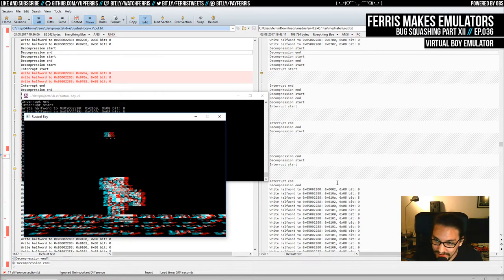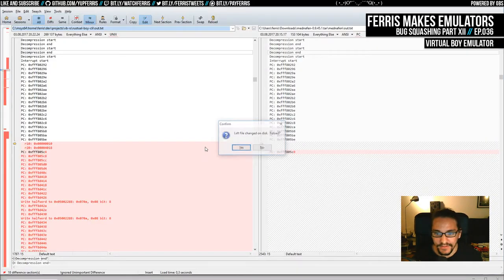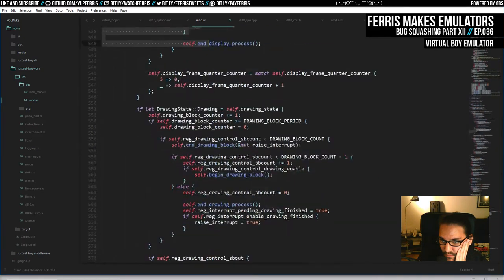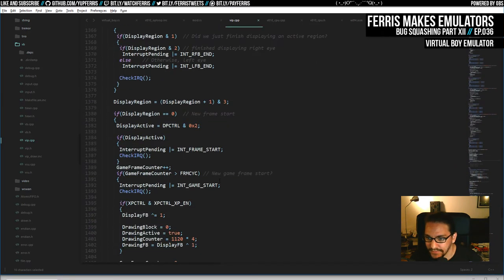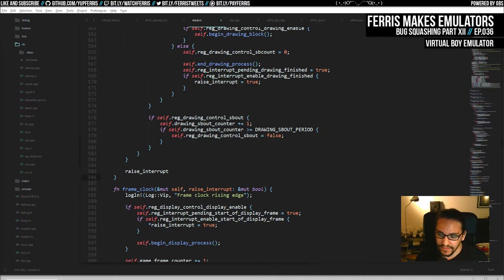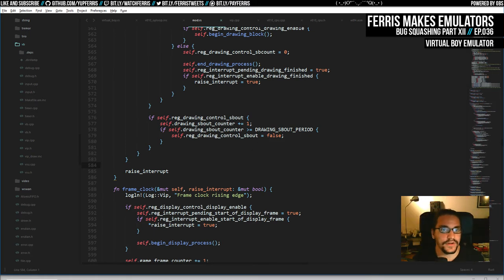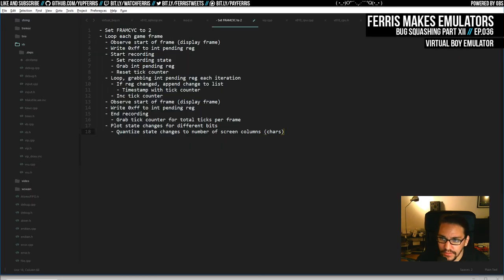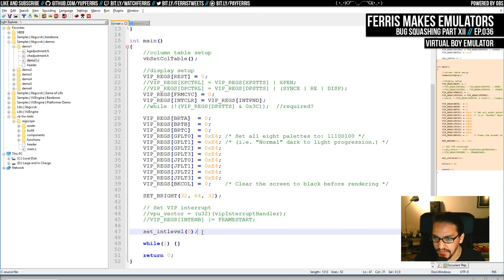Ferris Makes Emulators Ep.036 - Bug Squashing Part XII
After getting a nice output/diffing pipeline in both rustual boy and mednafen, this time we dug a bit into where our emu was going wrong and found some interesting things, and some thing we may have already known.. But we have yet another plan to move forward for next week :)